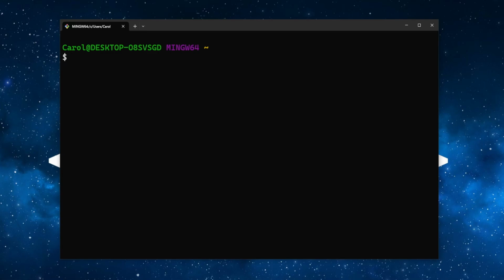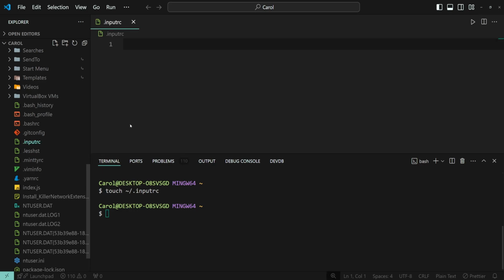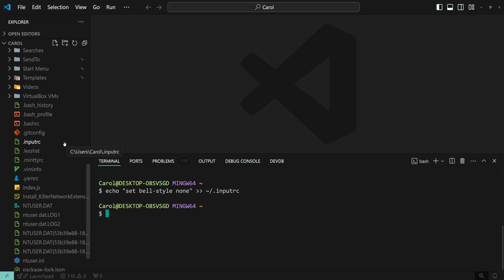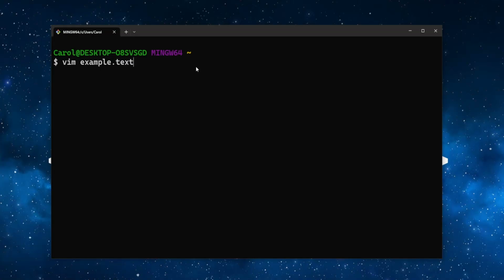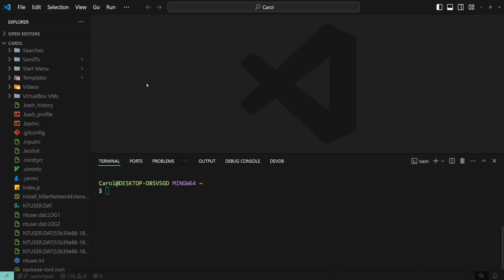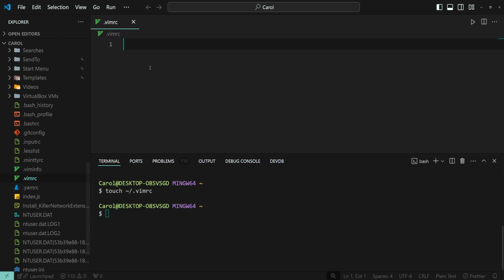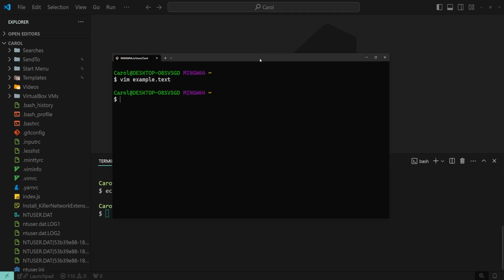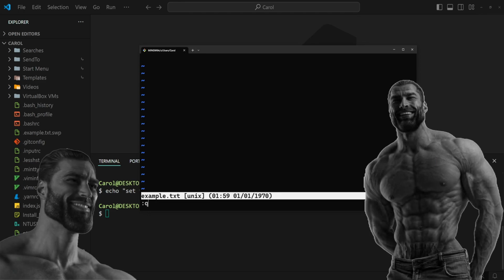Fix Git Bash Flicker in Windows Terminal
Learn how to fix the flickering that occurs in Git Bash and Vim in Windows Terminal.